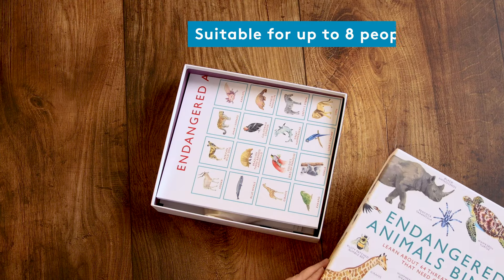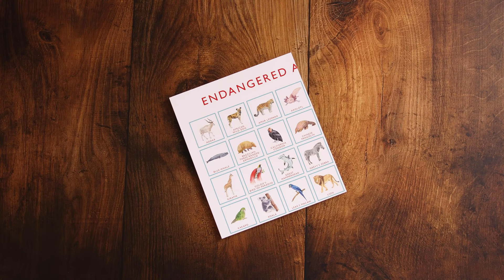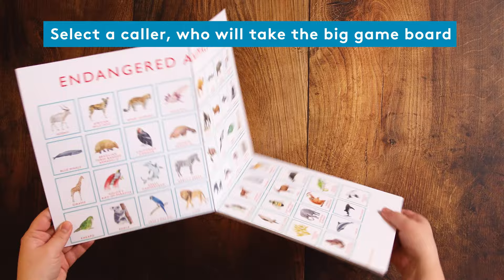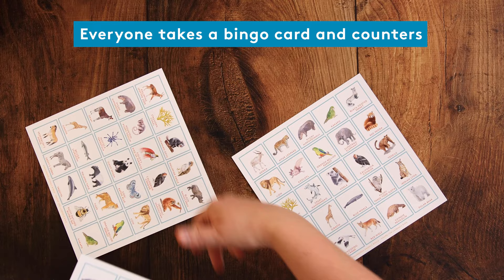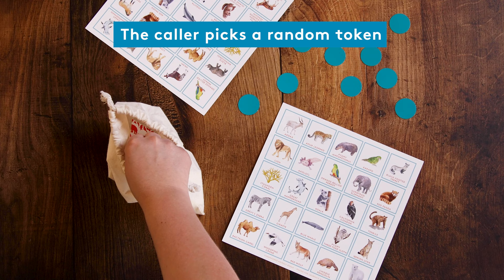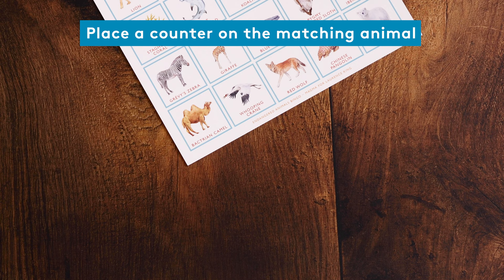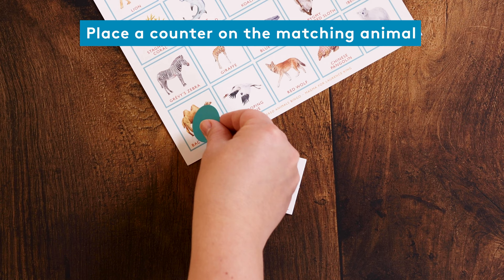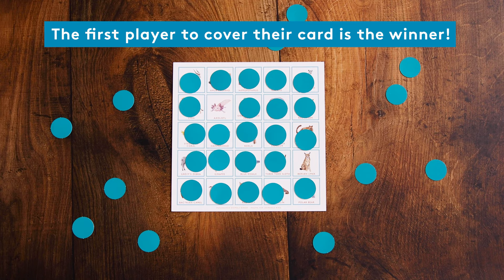Endangered Animals Bingo - Laurence King Publishing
This family friendly game is packed with astonishing and beautiful creatures from all over the world. What unites them all? They are under threat. But there’s still time! Learn about the okapi, the whale shark and the southern sea otter and be inspired to take action.

This bingo game is filled with fun facts and glorious illustrations that are guaranteed to delight kids and adults alike. Mark each species off on your card as itÕs called and be the first to shout BINGO! A proportion of proceeds are donated to charities dedicated to saving these animals and their habitats.